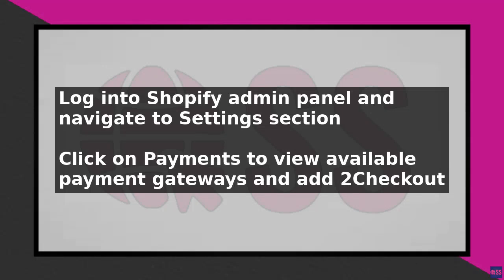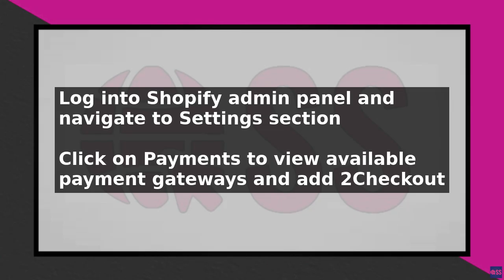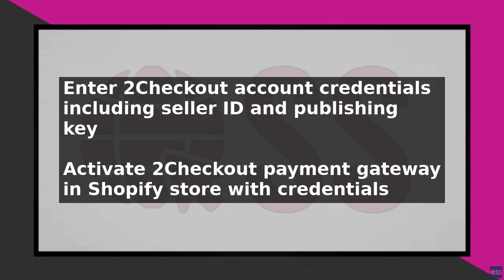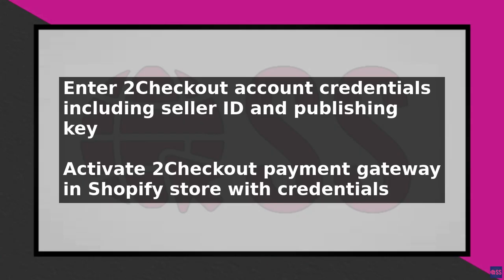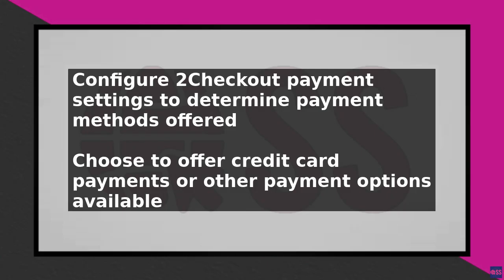How To Connect 2Checkout To Your Shopify Store (2025)